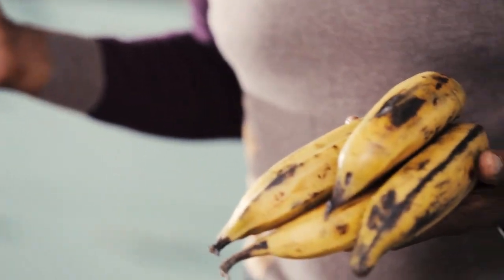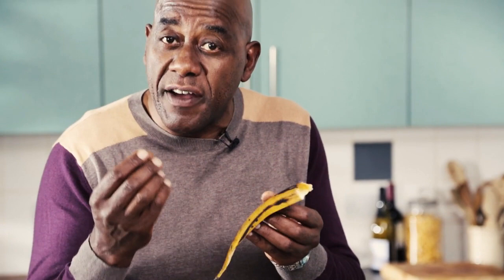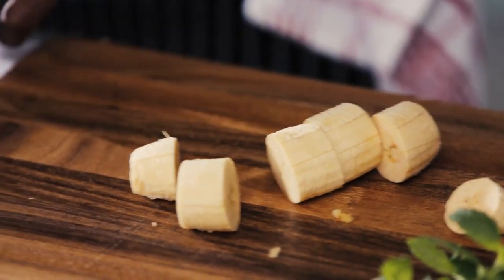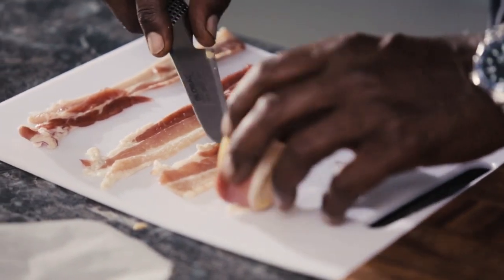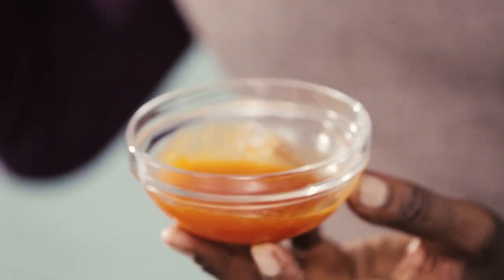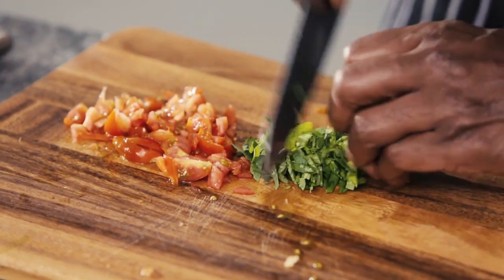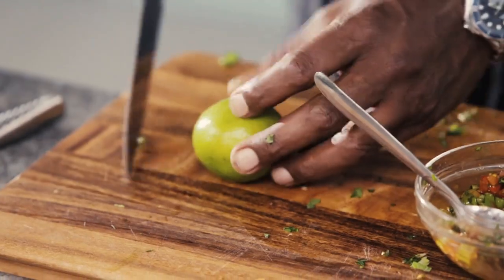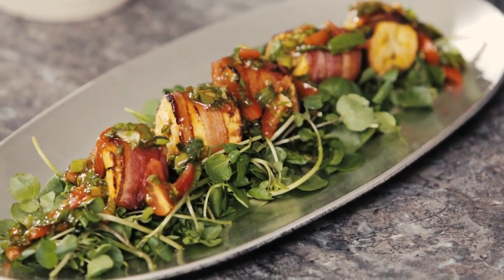Ainsley Harriott | Plantain Bacon Jacket Recipe